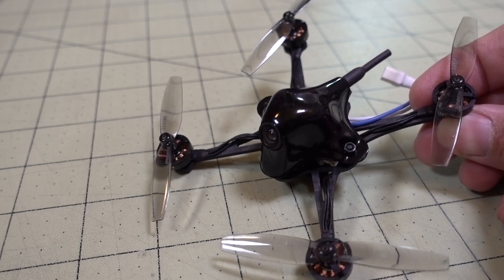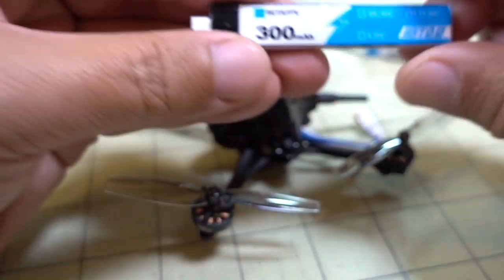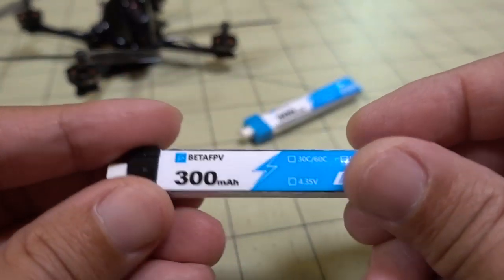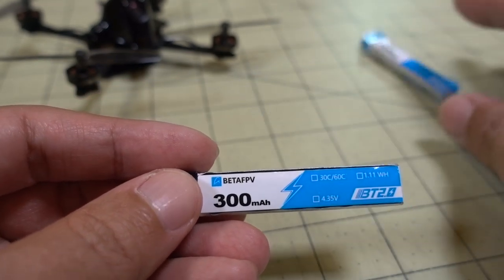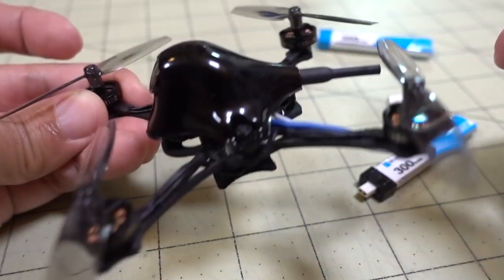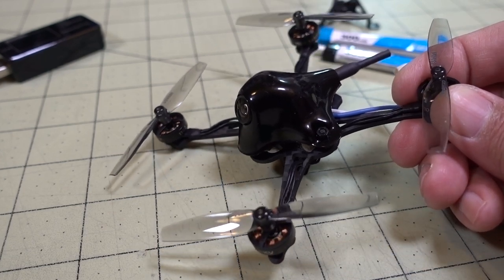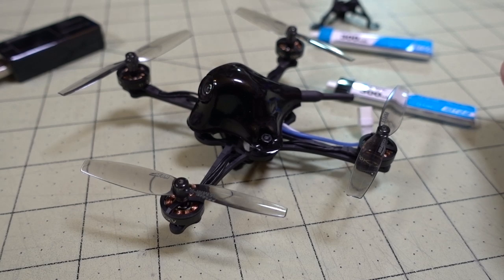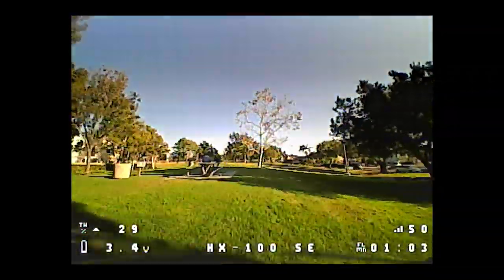BetaFPV HX100 SE 1S Toothpick Review 🏁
🛒 BetaFPV HX100 SE

⚡ BT2.0 Connectors

⚡ BT2.0 charger

250mah 1S
450mah 1S
520mah 1S
300mah 2S
300mah 3S
450mah 2S
520mah 2S
300mah 3S
520mah 3S

Bitcoin - 12Y5vysDMvgqX4Z7h7iRTsgwWoCNwv9MPs
Ethereum - 0xD8f3758678F3d93539F804e36811f0A04B0D047F
Litecoin - LcyGPS2f3NZxWU6BRkCJ5qdk1zV6jUCtn8